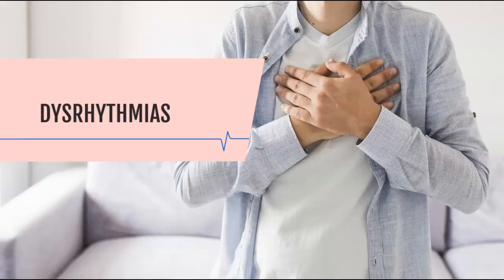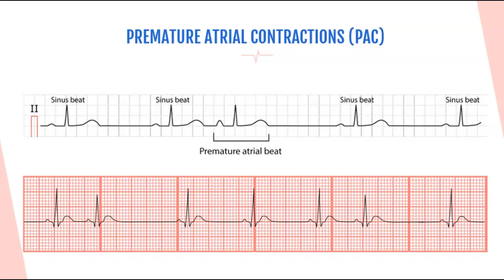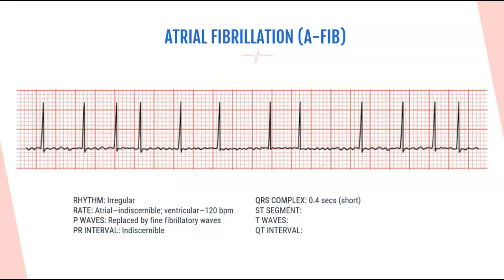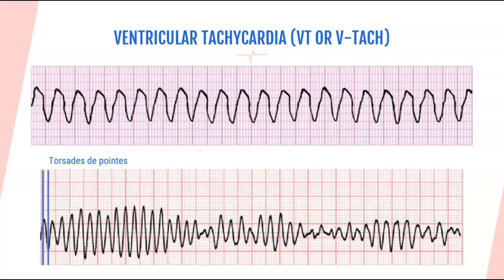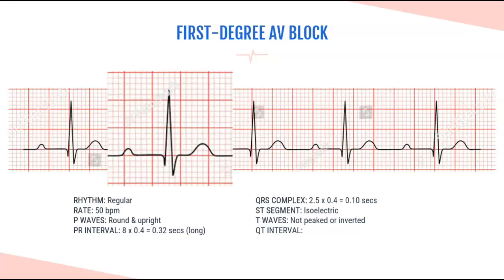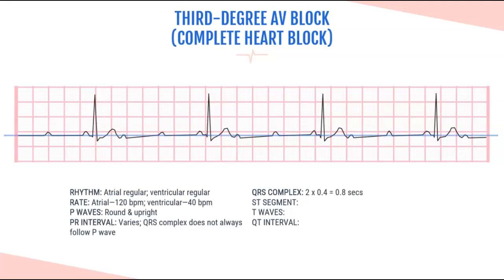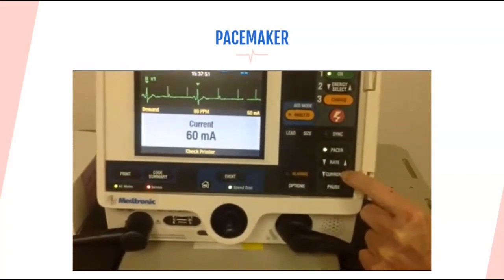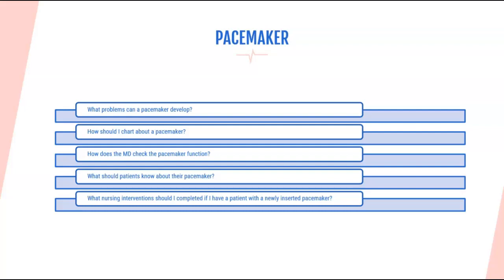Cardiac Dysrhythmias Pt. 2 NRS 204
00:00 Cardiac dysrhythmias part 2
00:12 Dysrhythmias overview
00:47 Dysrhythmia categories
02:02 Sinus bradycardia
04:57 Sinus tachycardia
07:46 Premature atrial contractions (PAC)
11:20 Supraventricular tachycardia (SVT)
15:03 Atrial fibrillation (A-fib)
19:14 Atrial flutter (A-flutter)
22:23 Premature ventricular contractions (PVC)
25:20 Ventricular tachycardia (V-tach)
28:33 Ventricular fibrillation (V-fib)
30:33 Asystole
31:21 Pulseless electrical activity (PEA)
32:02 Atrioventricular blocks
32:33 First degree AV block
34:40 Second degree Type 1 AV block (wenckebach)
37:23 Second degree Type 2 AV block
40:23 Third degree AV block
43:42 Treatment of dysrhythmias
44:32 Cardioversion/defibrillation
48:20 External pacemaker
51:59 Internal pacemaker
54:03 More information on pacemakers